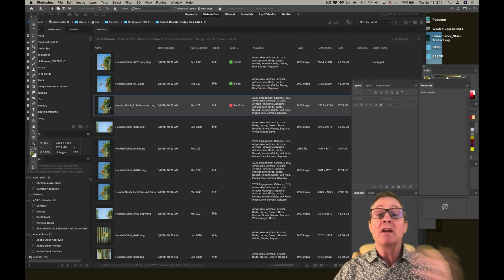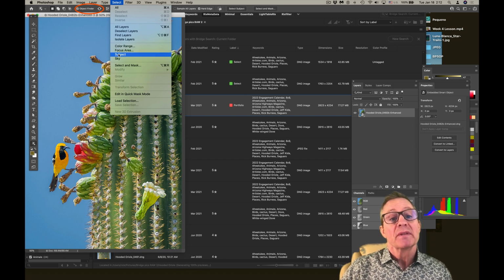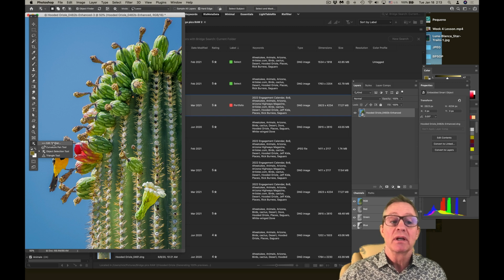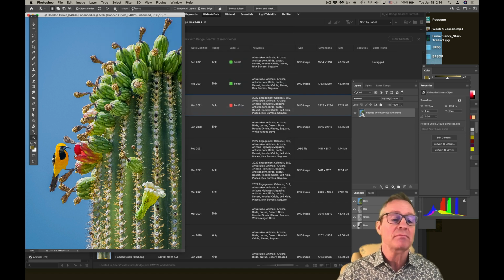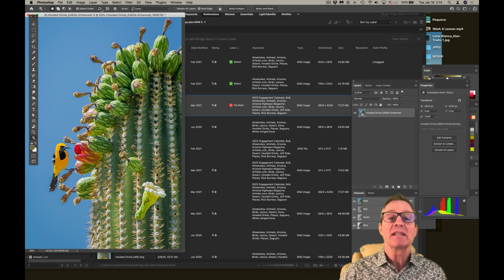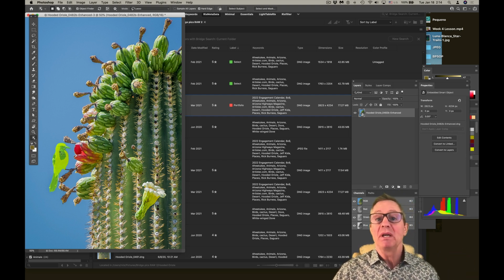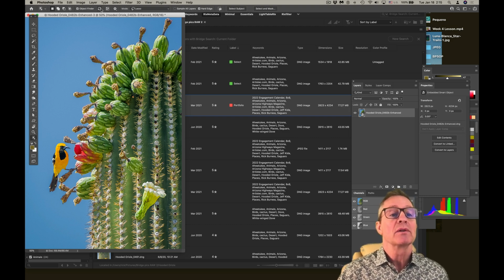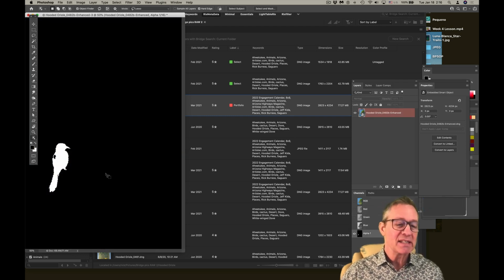Photoshop for Pro/Ams: Week 4, Bonus Video 3: Select Subject; Select Object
Week 4—The Holy Grail—Cutting images from their backgrounds
• Select Subject; Select Object